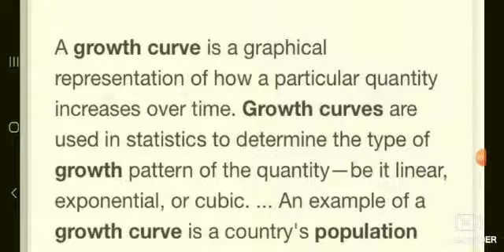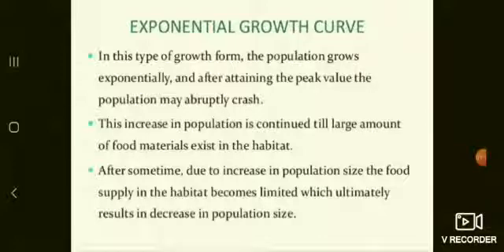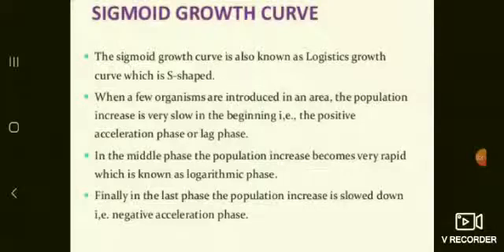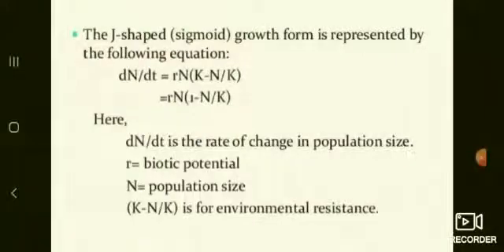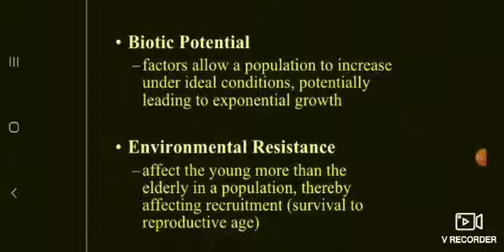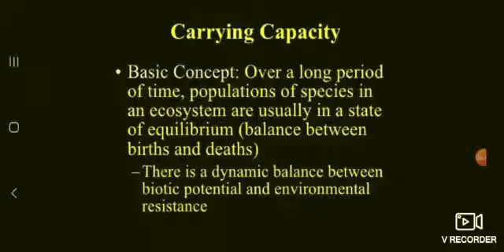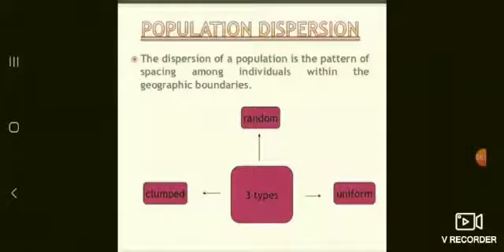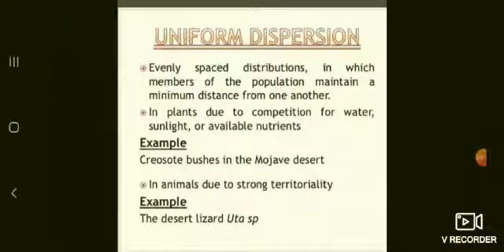Characteristics of a population